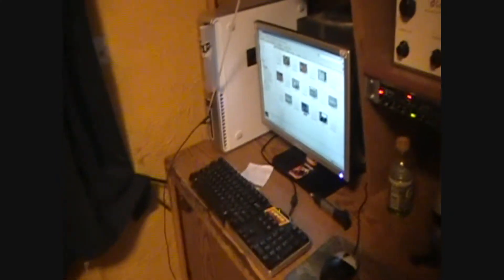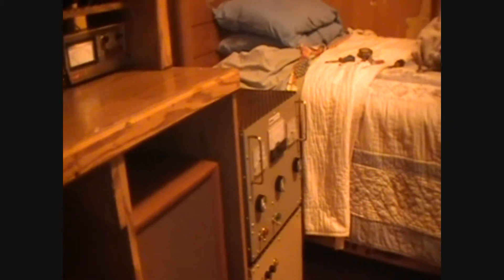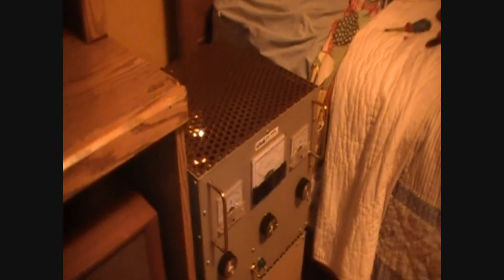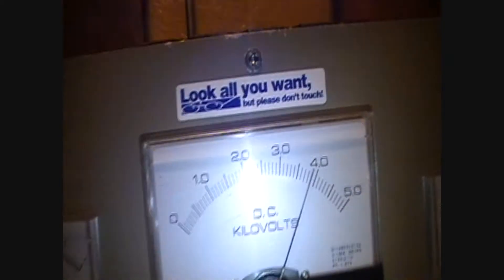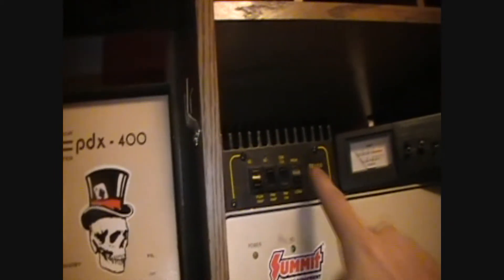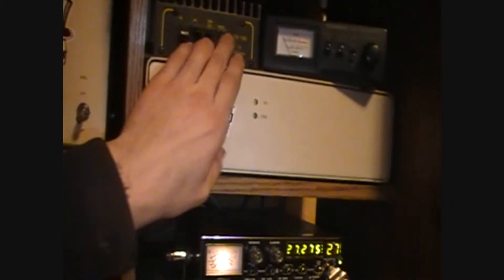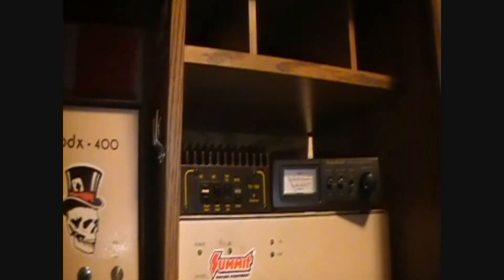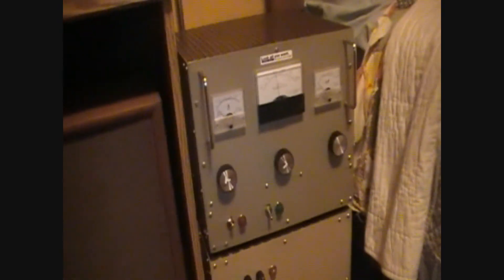Homebrew 2 x 813 Tube amplifier fired up Pt. 2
Got the homebrew 2 x 813 tube amplifier fired up for the first time, seeing about 1kw out with 3800v of sauce on the plate.